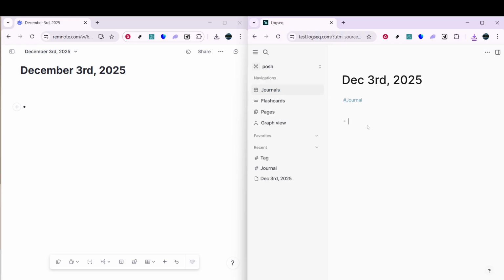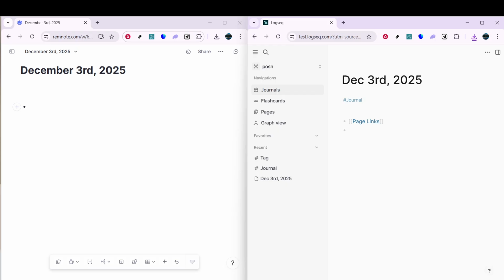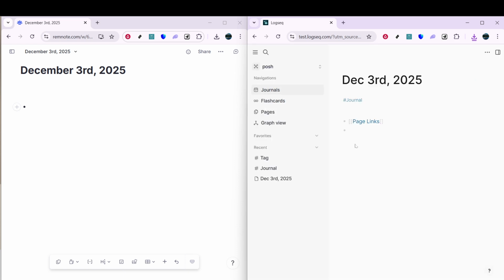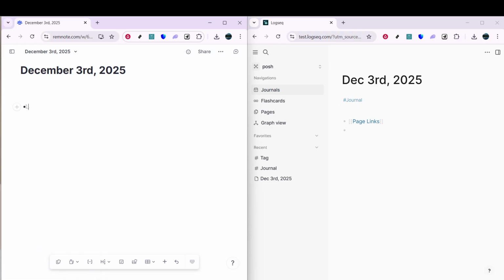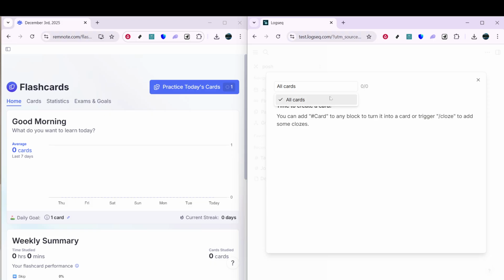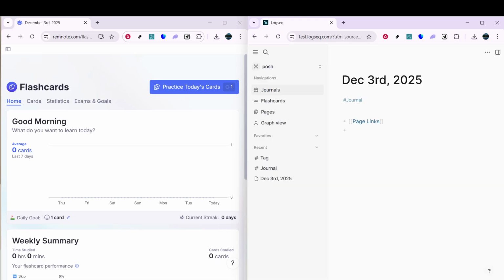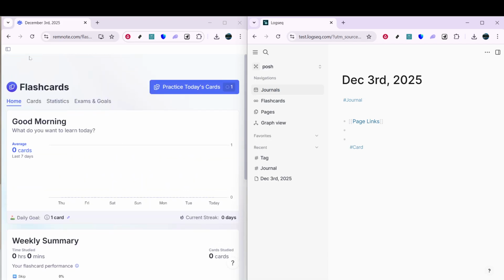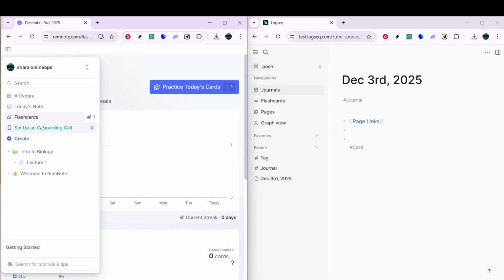How to compare Logseq vs RemNote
In this video We will show you How to compare Logseq vs RemNote.
Logseq vs RemNote, compare Logseq, compare RemNote, note-taking apps, productivity tools, digital note-taking, knowledge management, Logseq tutorial, RemNote tutorial, best note apps, note comparison, Logseq features, RemNote features, study tools, learn better, organization tools, efficient studying, academic tools, app reviews